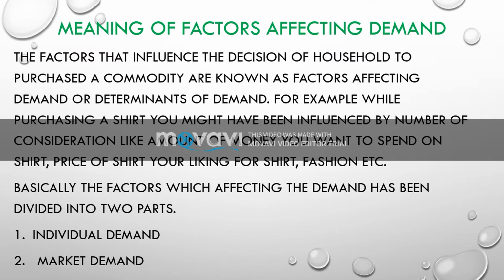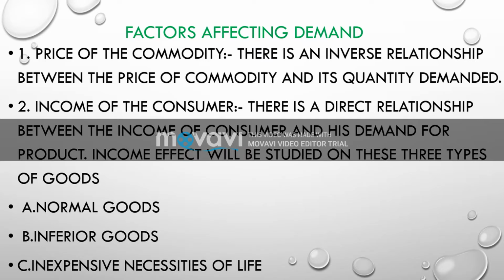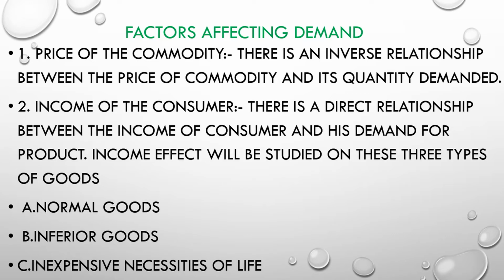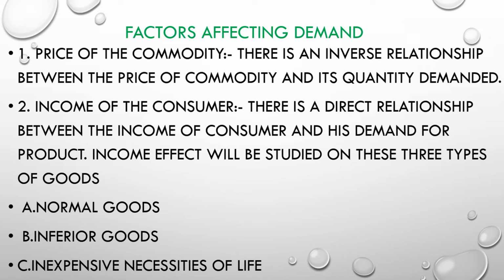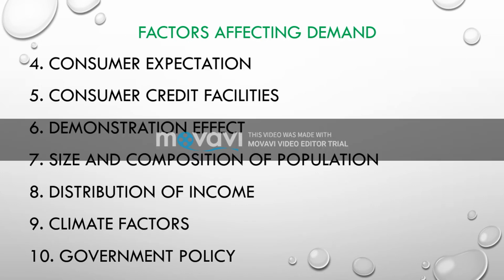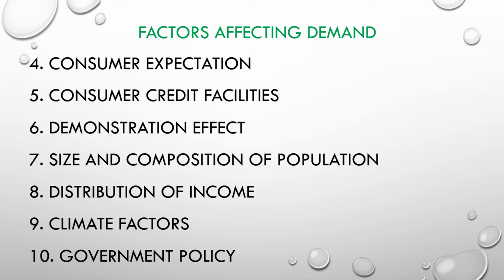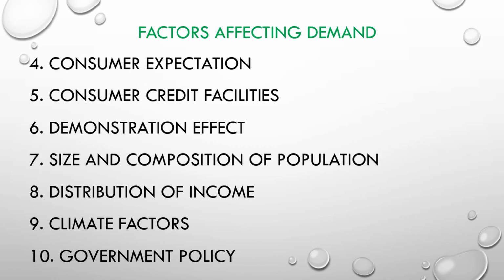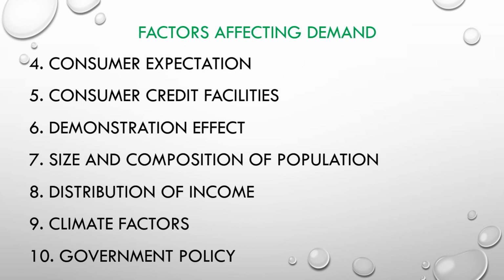determinants of demand with examples /factors affecting demand/micro economics class 11and 12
Also watch the following videos related to micro economics.
 its very useful.
if you saw all these videos your concept get cleared and you score above 90% for sure.
 must watch all the videos

(causes of aplication of law of demand)

(movement and shift of demand curve)

(full chapter of law of demand)

(elasticity of demand) full chapter
(numerical of elasticity of demand)
(law or returns return to factor and return to scale)
( theory of cost: short run cost and long run cost)
I ALSO MAKE A VIDEO ON TOPIC GIVEN BY YOU
COMMENT ME YOUR TOPIC AND GET YOUR VIDEO READY

Personalized One-on-One Online Live Tuition classes without Travel.
Give your child the advantage of online tuition from experienced tutors.